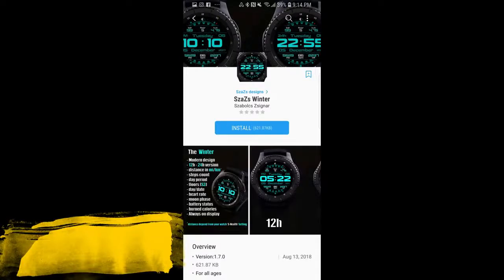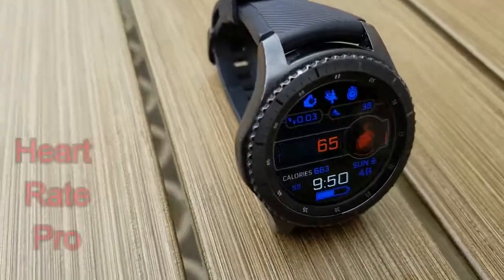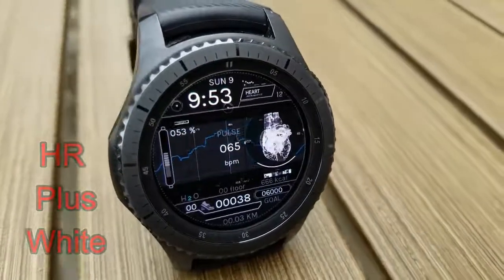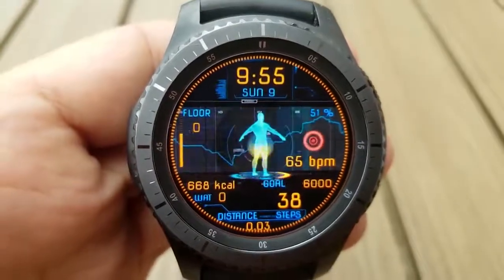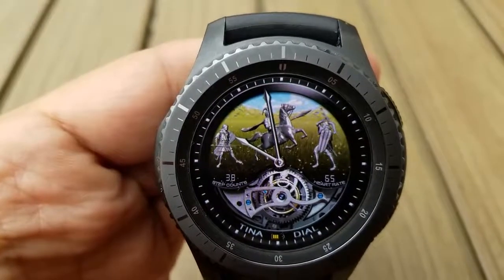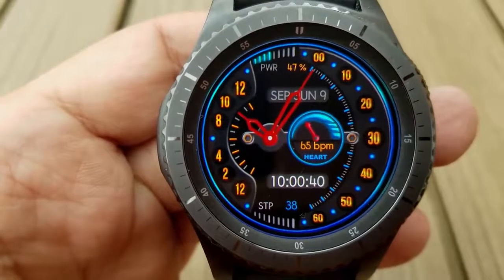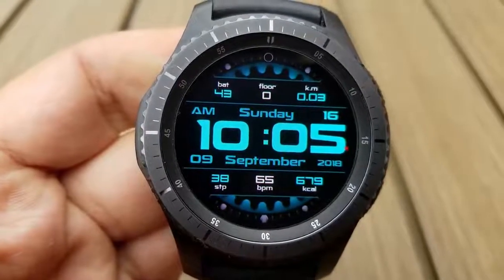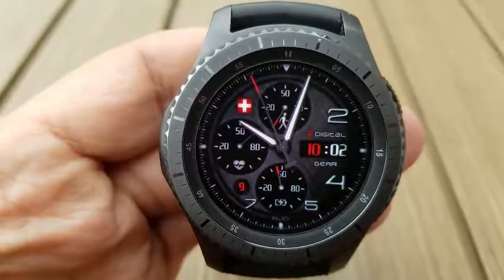TOP FREE Must See & Must Download Samsung Galaxy Watch Gear S3 Watch Faces! Jibber Jab Reviews!